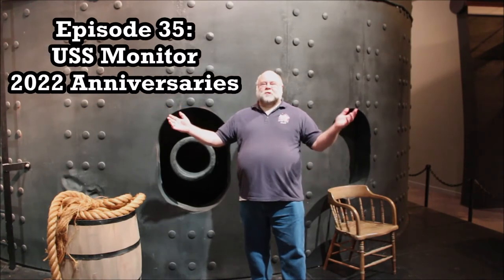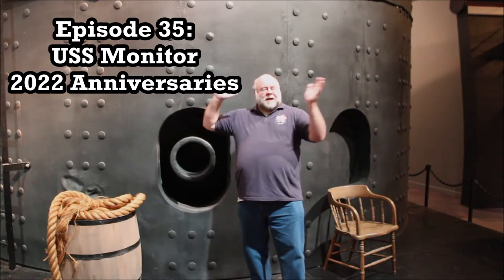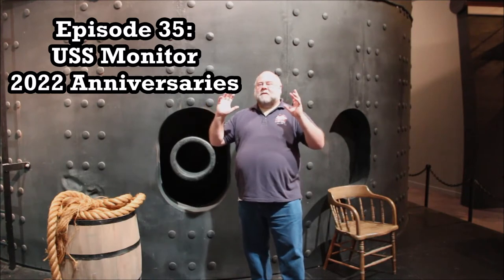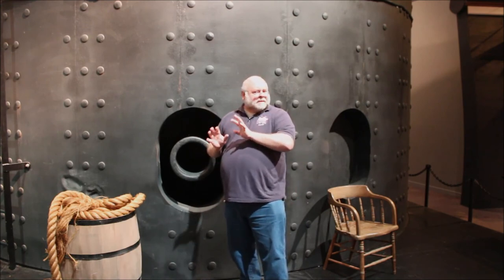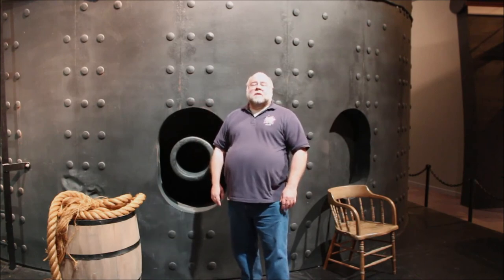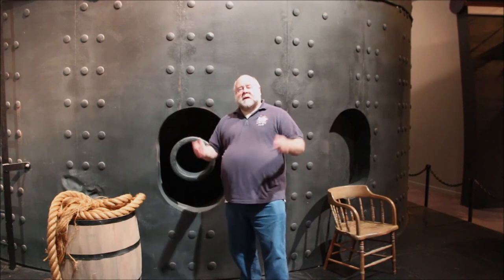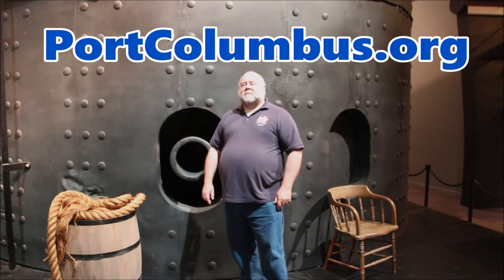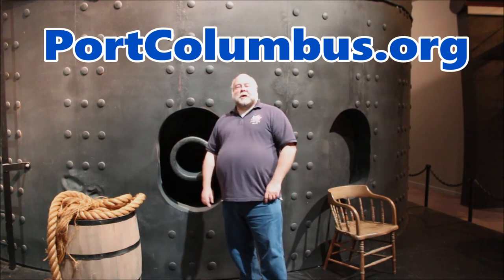Curator's Corner #35 - USS Monitor 2022 Anniversaries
In 2022 there are several anniversaries in the history of the Civil War ironclad the USS Monitor. Join Jeff Seymour from the National Civil War Naval Museum and learn about these important dates and events.